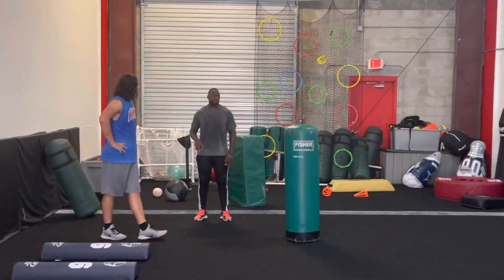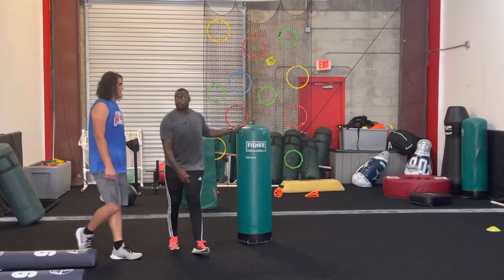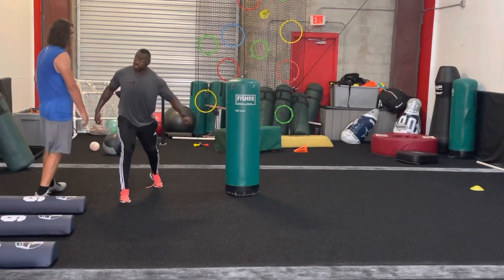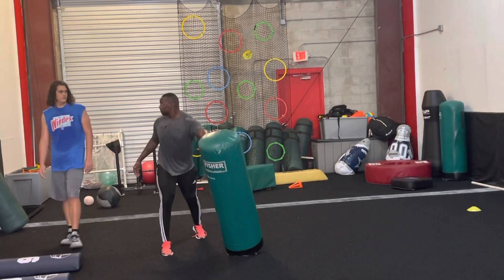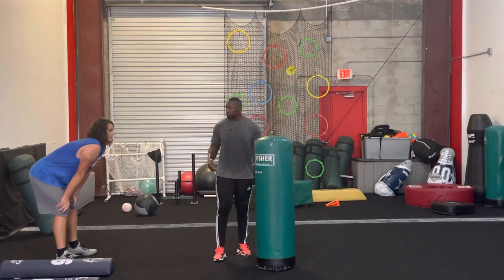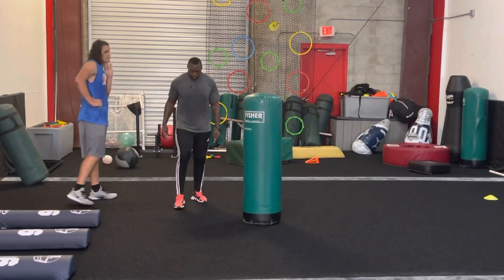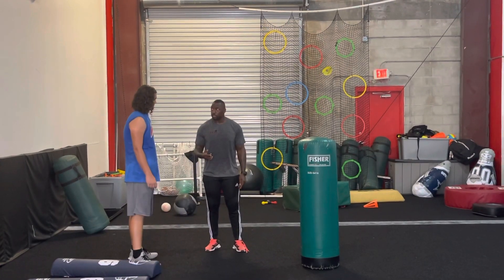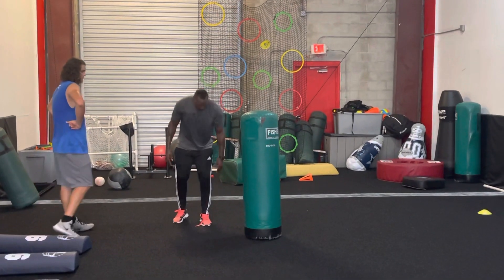Defensive line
Former NFL player Spencer Adkins teaching technique at xsandosfootballschool